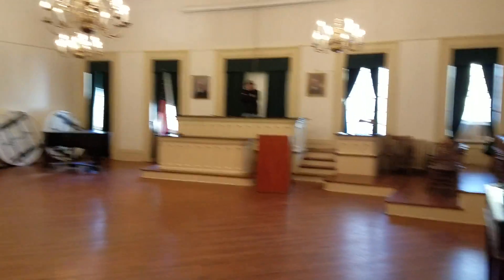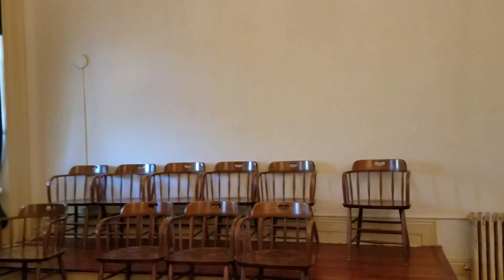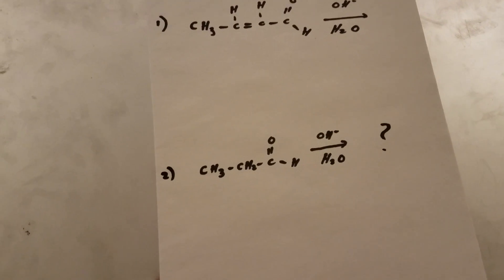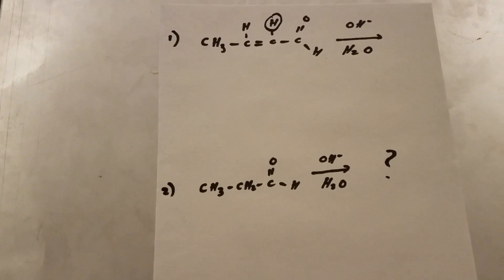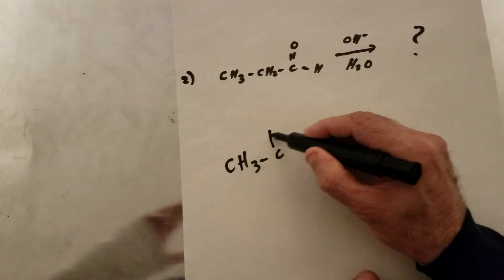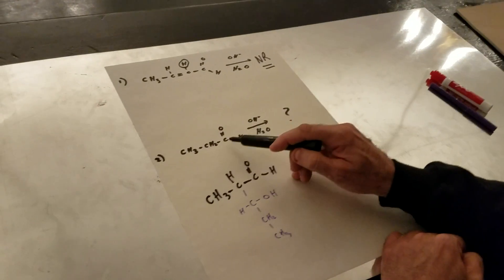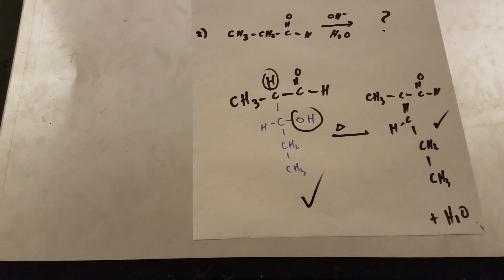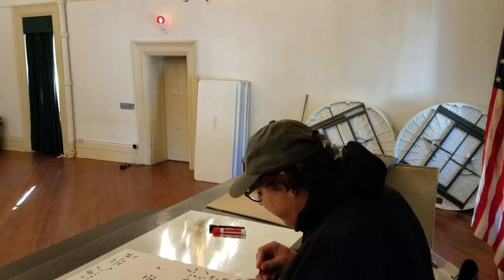The Aldol Condensation - Carbonyl Compounds - Carbonyl Chemistry - Dr. Romano | DAT Destroyer